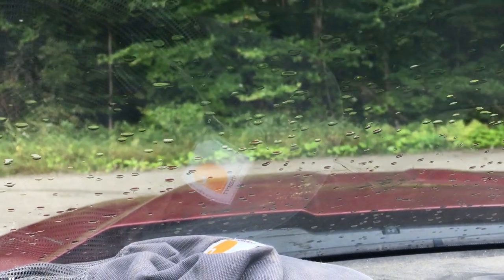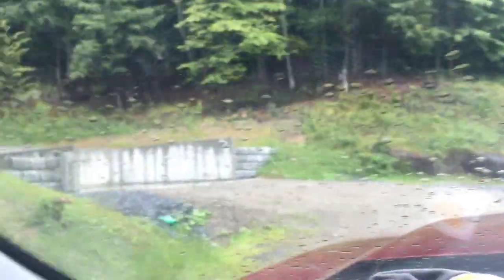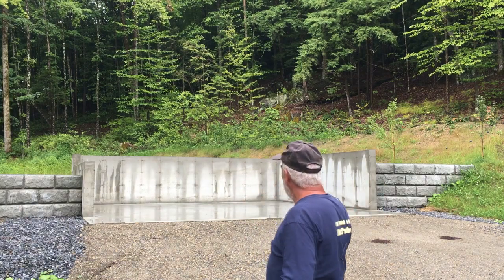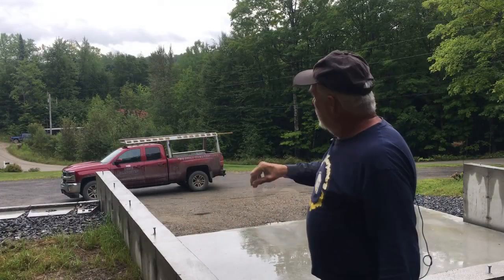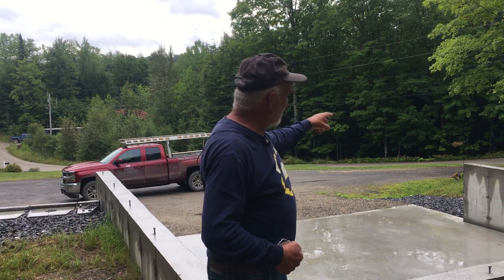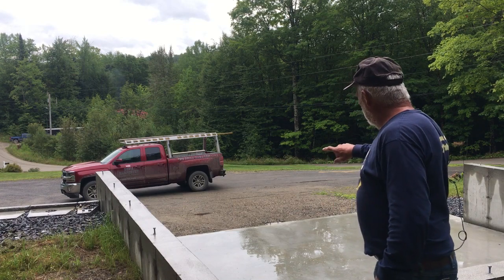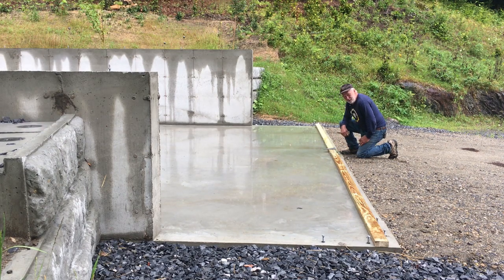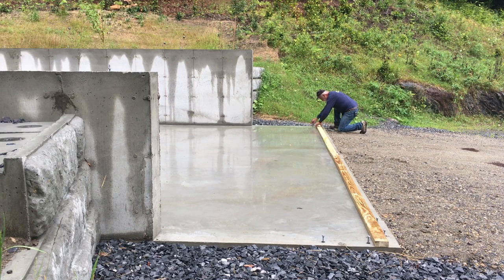Cape Style Garage Part 1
Little Town with a BIG Surprise!